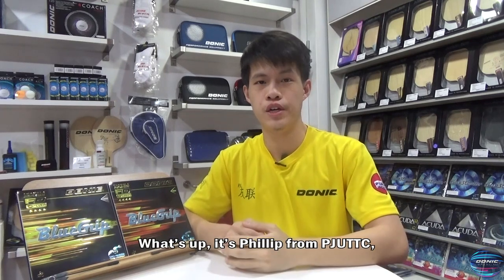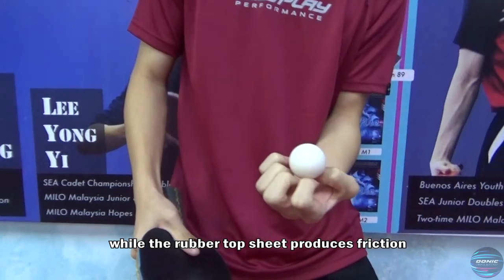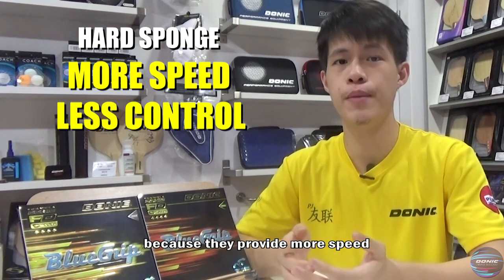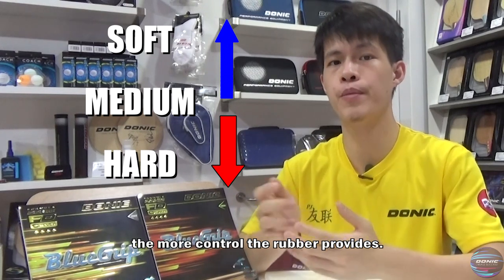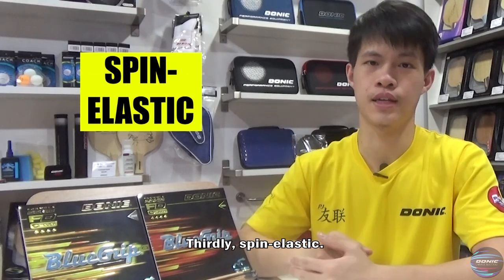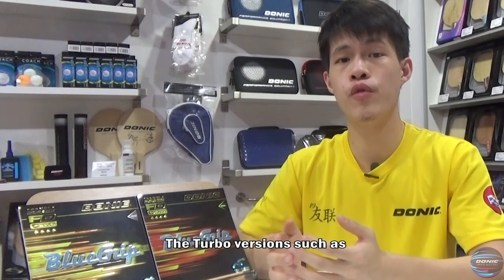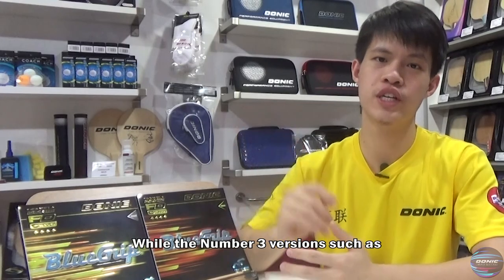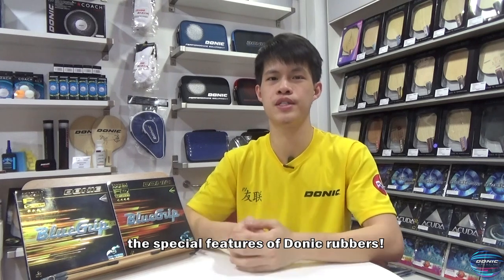How To Choose Your Equipment PART 4 | Rubber Sponge, Elasticity and Grades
❓ "𝐼 𝑑𝑜𝑛'𝑡 𝑘𝑛𝑜𝑤 ℎ𝑜𝑤 𝑡𝑜 𝑐ℎ𝑜𝑜𝑠𝑒 𝑚𝑦 𝑡𝑎𝑏𝑙𝑒 𝑡𝑒𝑛𝑛𝑖𝑠 𝑏𝑙𝑎𝑑𝑒."
❓ "𝐼 𝑑𝑜𝑛'𝑡 𝑘𝑛𝑜𝑤 ℎ𝑜𝑤 𝑡𝑜 𝑐ℎ𝑜𝑜𝑠𝑒 𝑚𝑦 𝑡𝑎𝑏𝑙𝑒 𝑡𝑒𝑛𝑛𝑖𝑠 𝑟𝑢𝑏𝑏𝑒𝑟."

A free tutorial by Donic, this series of 5 short videos will teach you everything about how to choose your perfect table tennis racket!

Follow along with Phillip Ngew to understand 𝑯𝒐𝒘 𝑻𝒐 𝑪𝒉𝒐𝒐𝒔𝒆 𝒀𝒐𝒖𝒓 𝑬𝒒𝒖𝒊𝒑𝒎𝒆𝒏𝒕! 🏓💥

Find out how to start searching for the best table tennis equipment with Donic and PJ Union TTC. ✨

Donic Malaysia

pjunionttc